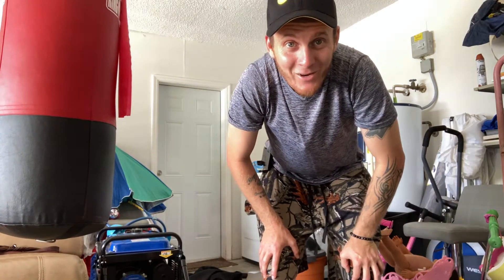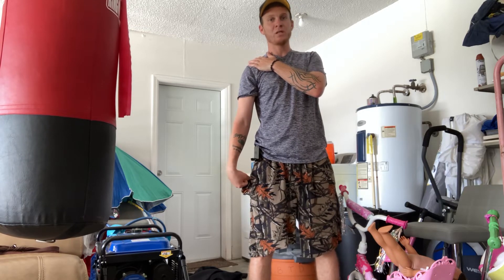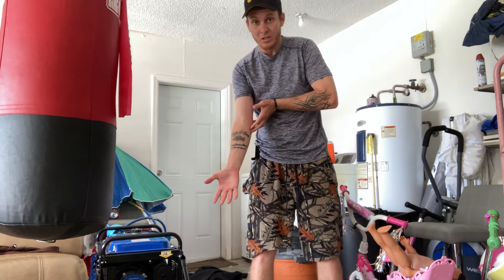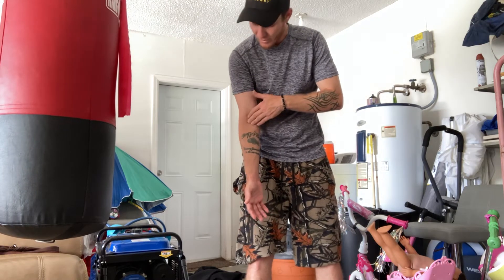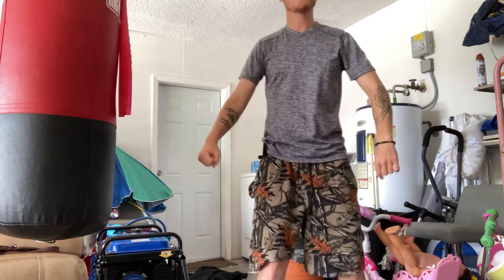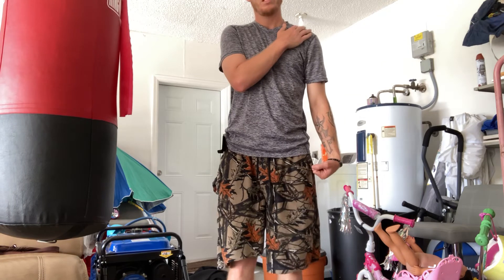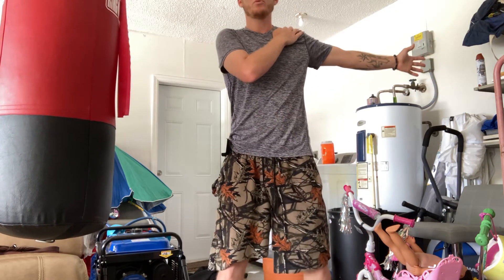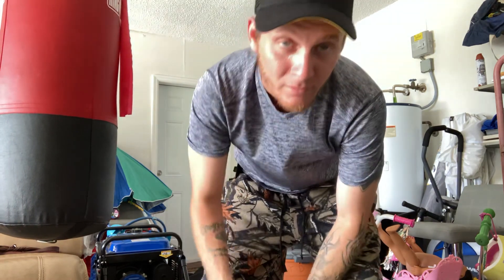Nerve glides for arm pain and recovery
Quick Video showing you the nerve glides I use almost daily.